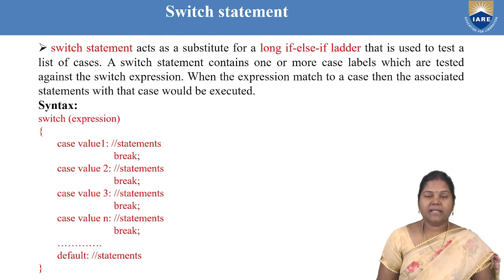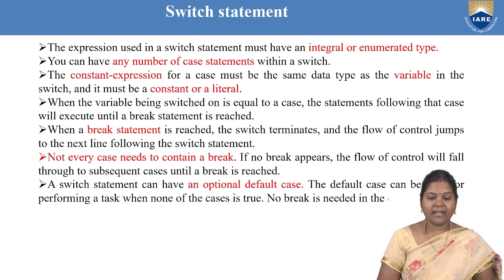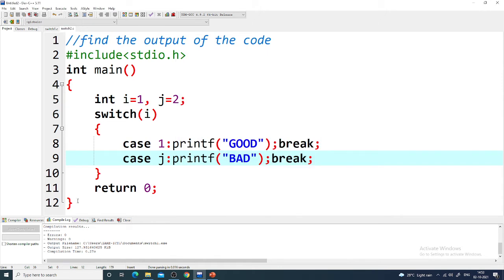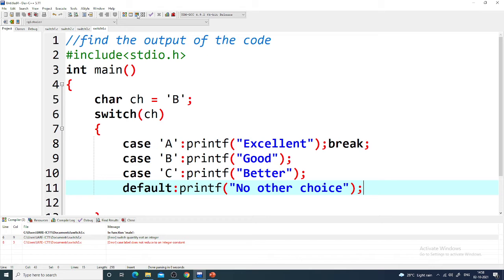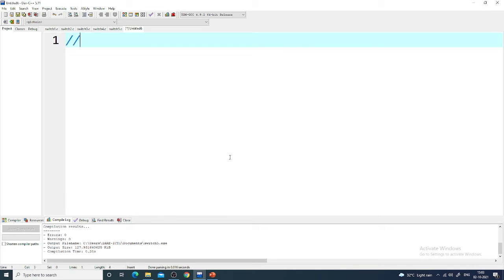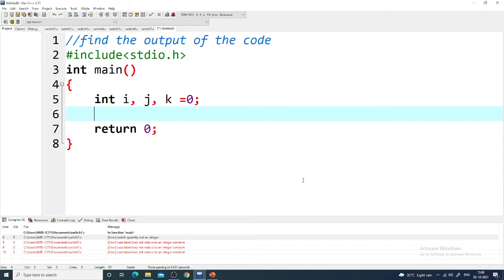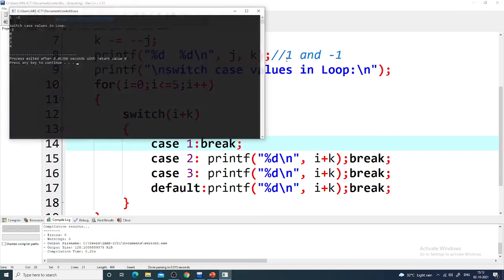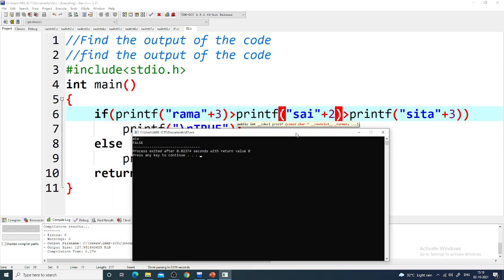Problems on Switch case Statement in C by Dr. B Padmaja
Problems on Switch case Statement in C by Dr. B Padmaja | Department of CSE | IARE

Telangana, India.